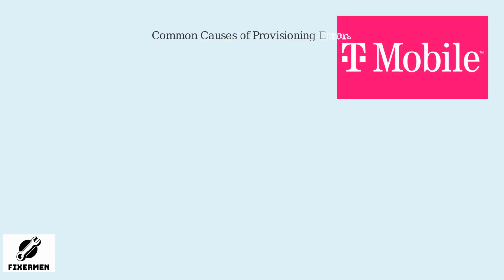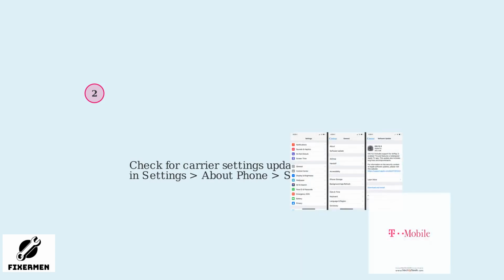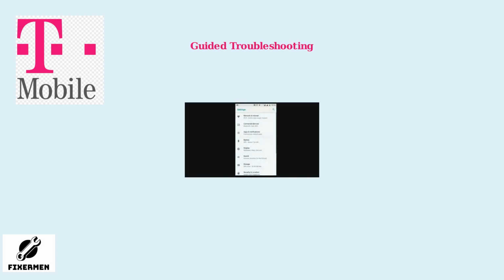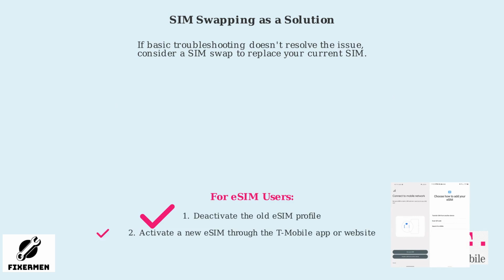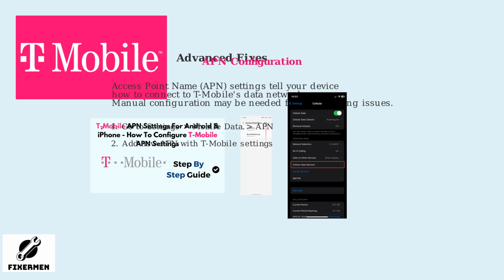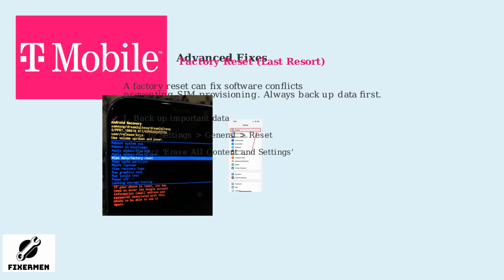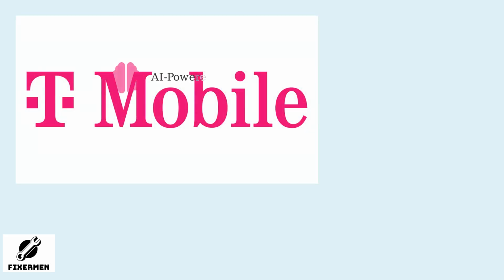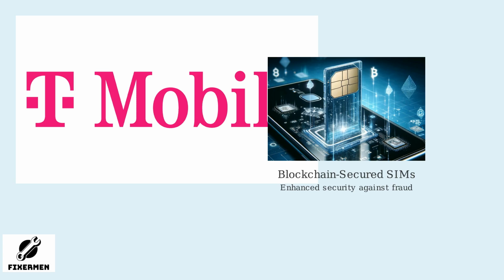T Mobile SIM Provisioning Error Solution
Resolve T-Mobile SIM provisioning errors with our comprehensive guide. Discover step-by-step solutions to restore your mobile service quickly and efficiently.